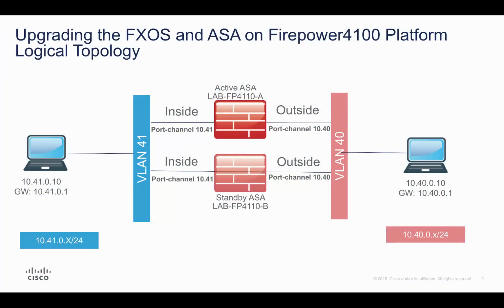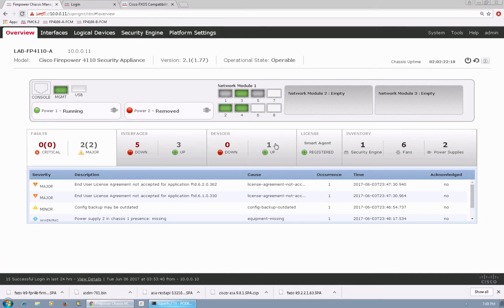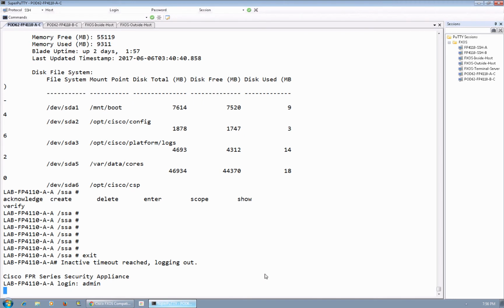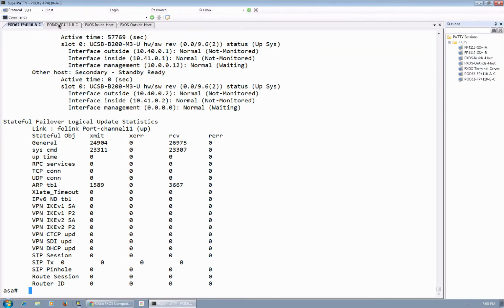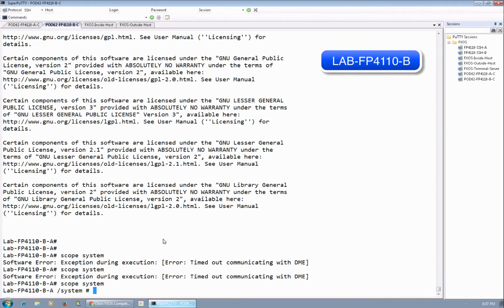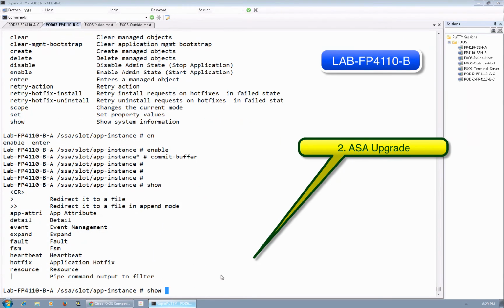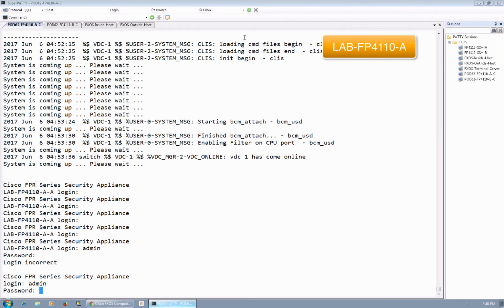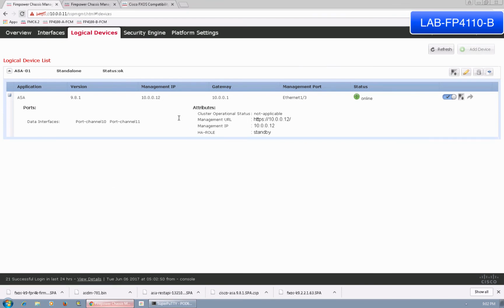FPR4100: Hitless upgrade of FXOS and ASA, using FXOS cli (2017)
See how to perform a hitless upgrade on a pair of FXOS FPR4100s running ASA app in active/standby failover.  We monitor connectivity through ASA failover pair and go through upgrading secondary/standby unit first, then switch active state to upgraded unit, before upgrading primary/standby FPR4100.